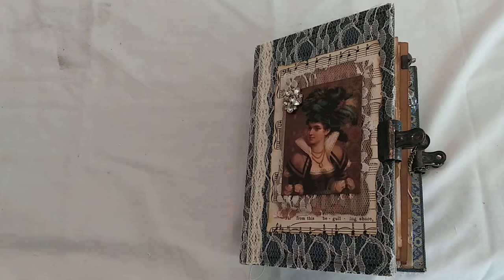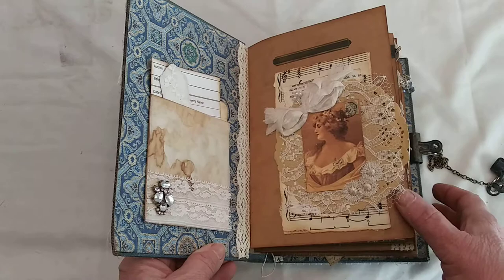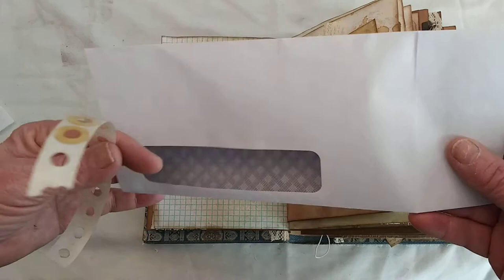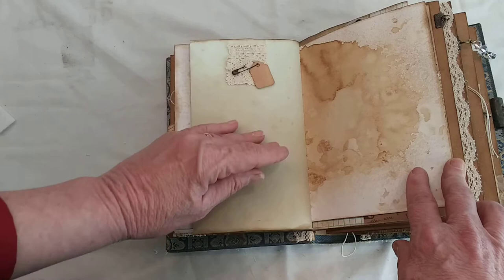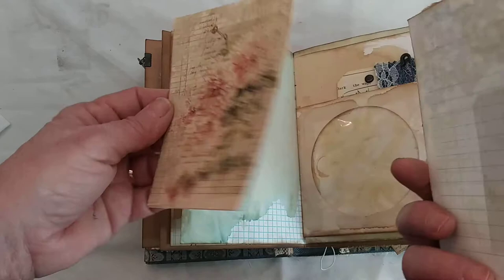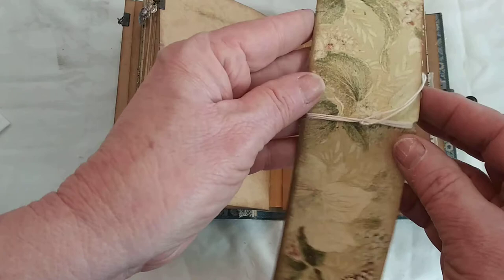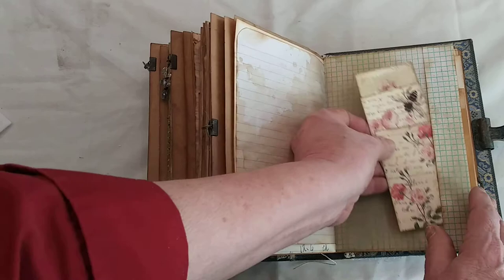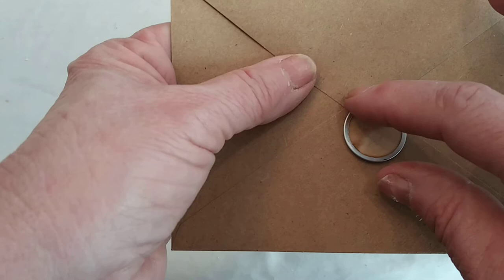Vintage Blank Blue Junk Journal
This is a re-purposed book into  a vintage blank junk journal.

This journal is for sale in my etsy shop

Inspiration from Betty Bailey Seale Stewart on Facebook and JJJBoutique
Tonya Ferguson etsy shop and youtube Scribbles In Time
Robindudleyhowes artsy bohemian
Kathy Cadile on youtube
Bohemian Crafting on youtube